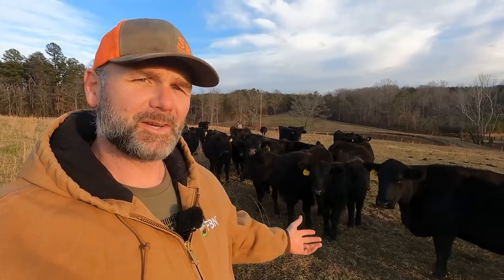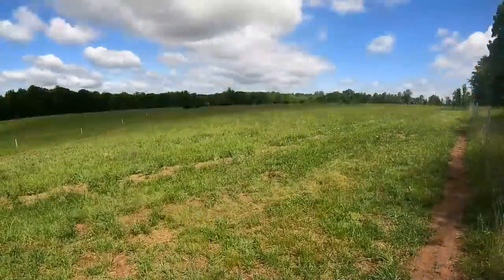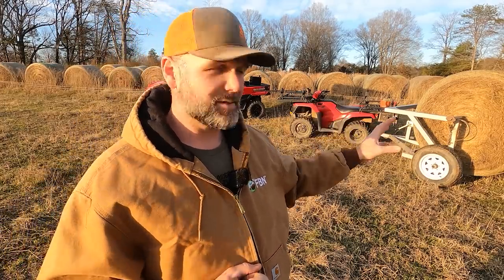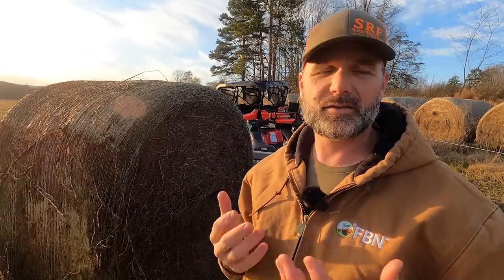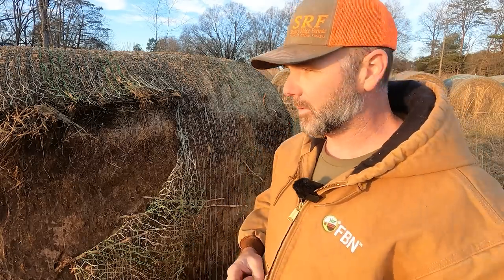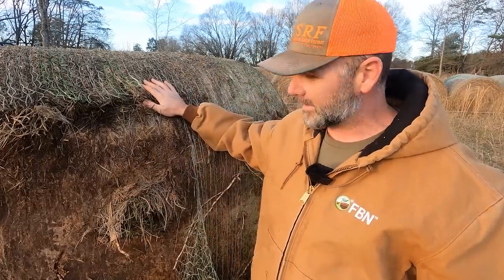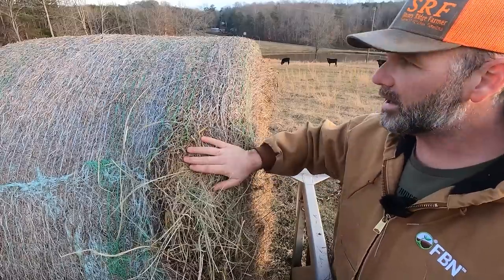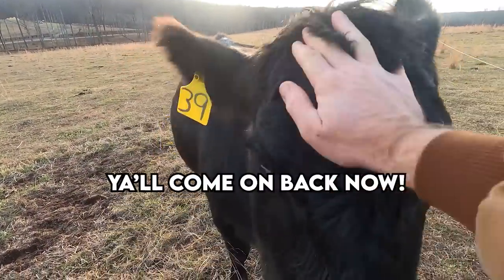Why Small Farms Farms fail! We've gotta learn to think about this!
Why Small Farms Farms fail! We've gotta learn to think about this! Come along with me as we discuss how the health our our nation depends on our depleted soil. How farmers have become addicted to wasting money on the land just because grandpa did it! Growing soil..and rebuilding our small farms! Stop letting factory farms run our nation's food system!